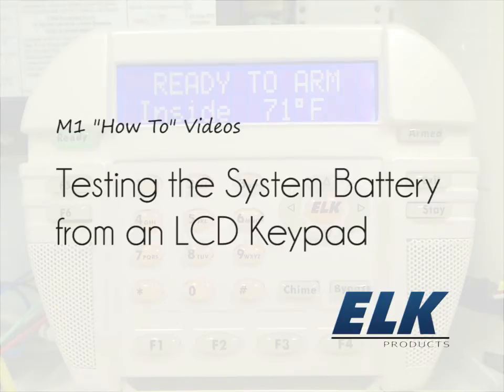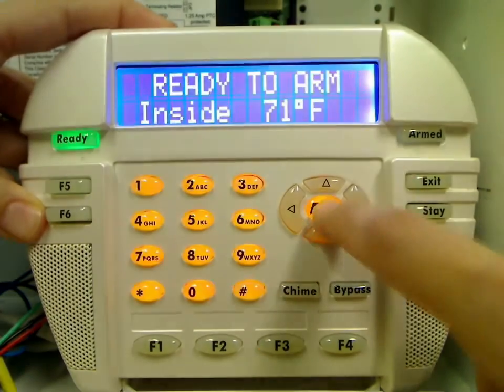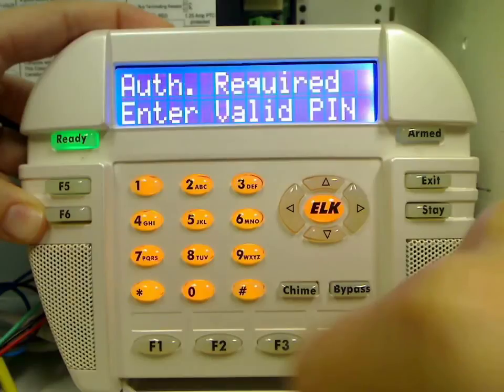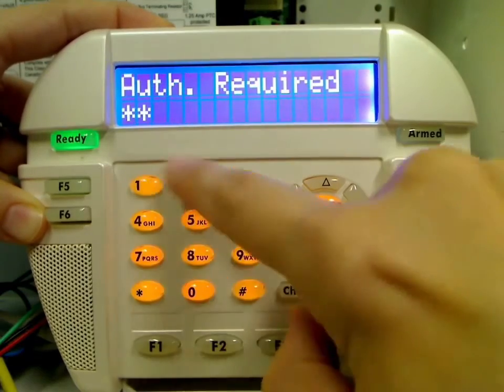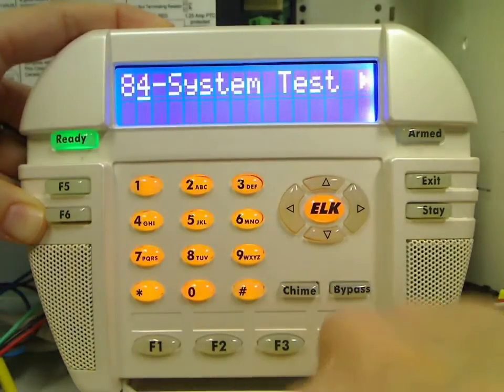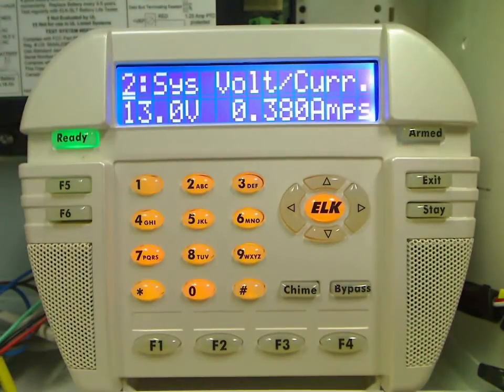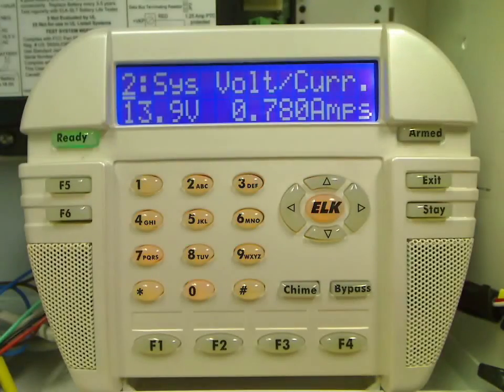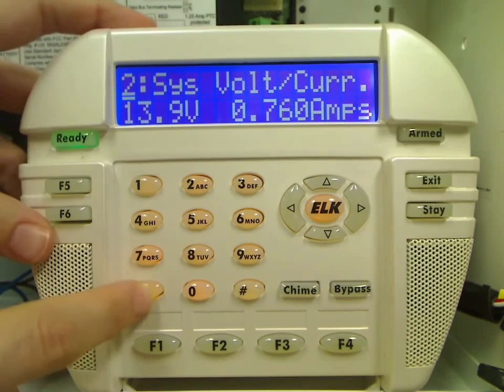How To Test M1 System Battery from a Keypad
This video will demonstrate how to perform a system battery test from an M1 keypad.  This test is helpful in clearing a low battery trouble after the battery has been replaced.